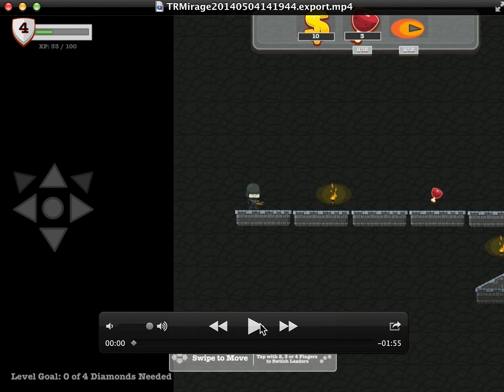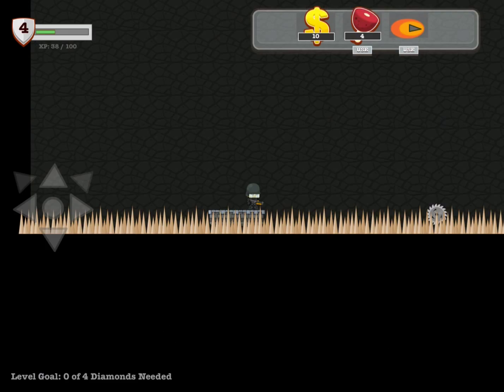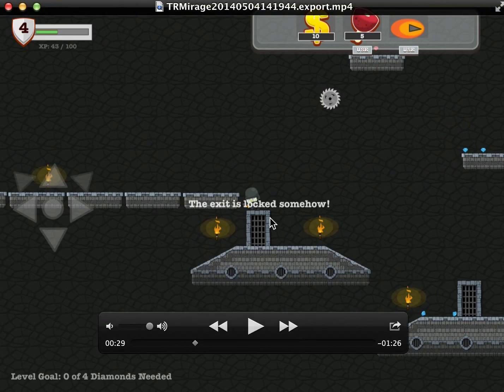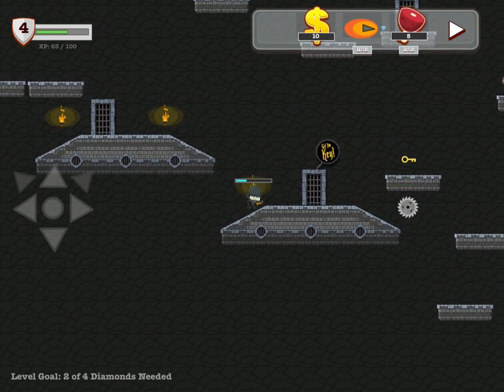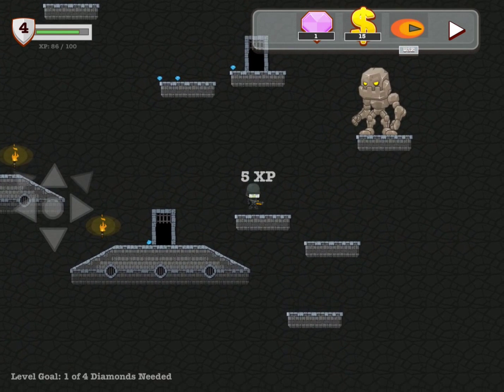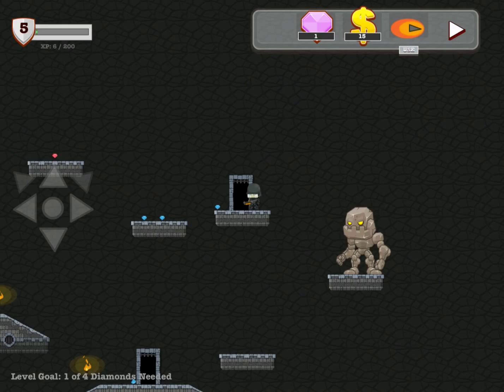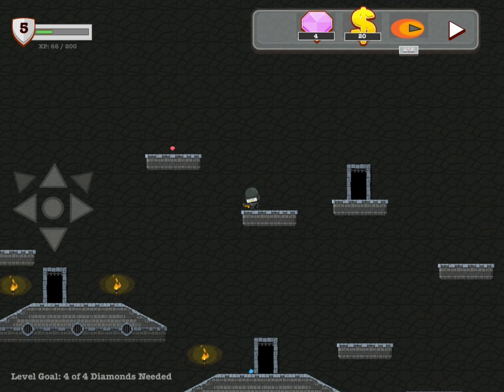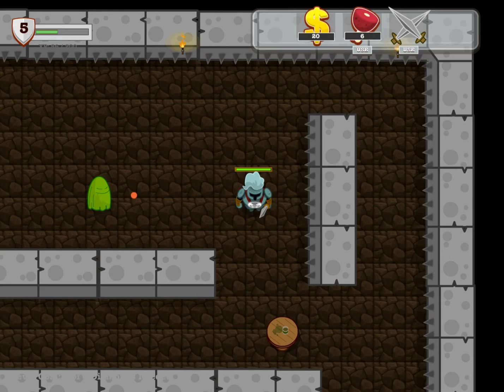Platformer / Side Scroller Playback Example of the Fantastic Worlds iOS Starter Kit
This video shows the playback of the Fantastic World's iOS Starter Kit with a typical platformer / side scrolling level (included with your purchase). You'll see moving platforms, objects to collect, required keys, enemies throwing objects, inventory and physics based objects falling down.